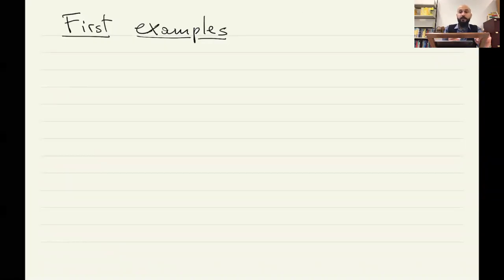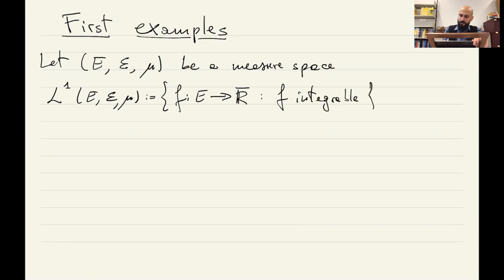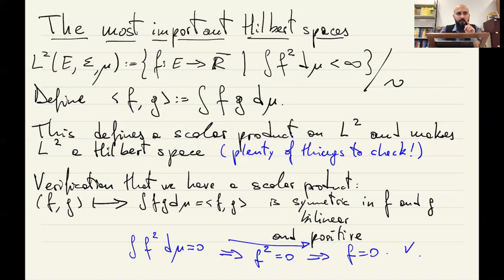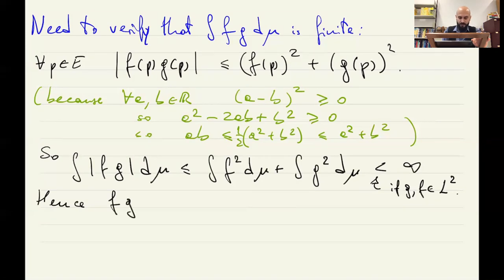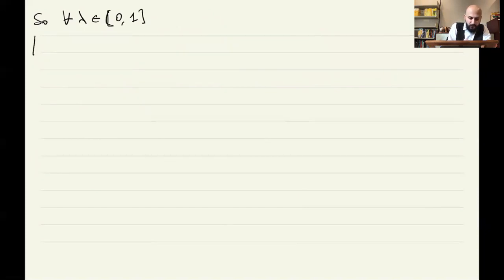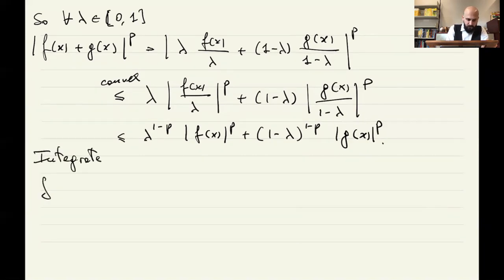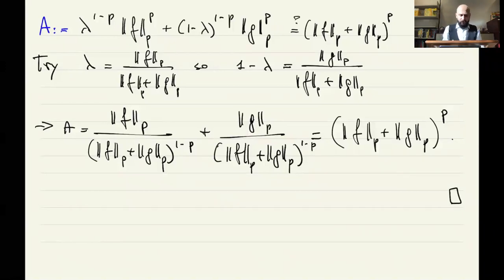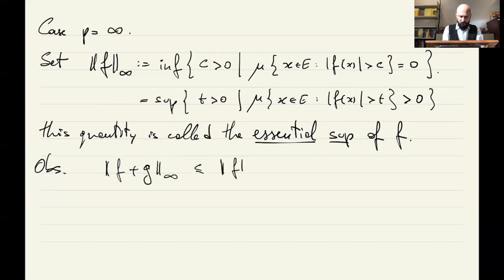Lesson 3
L^1, L^2, L^p, L^infty, and their norms. Minkowski inequality